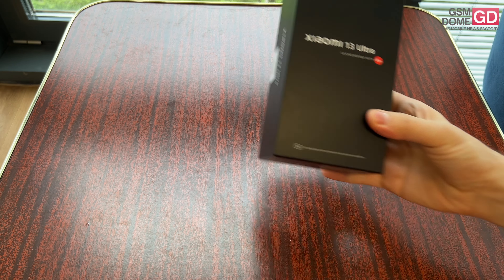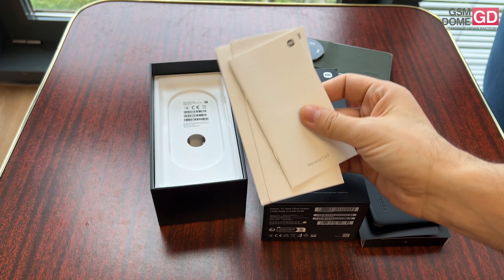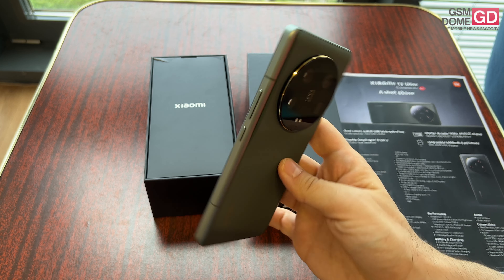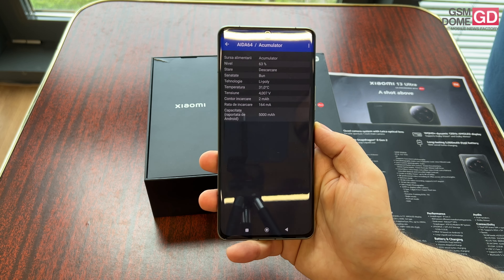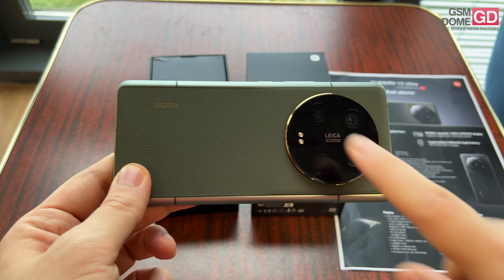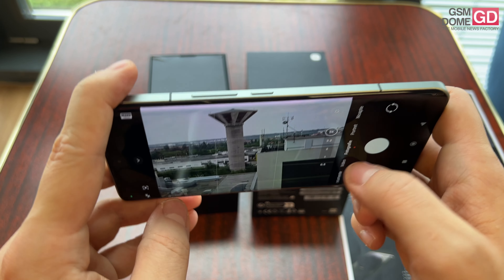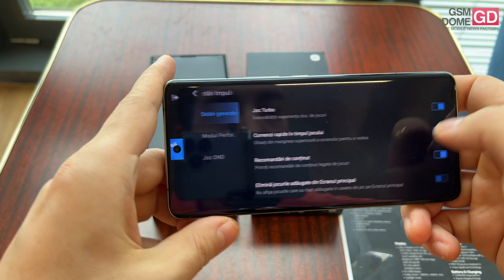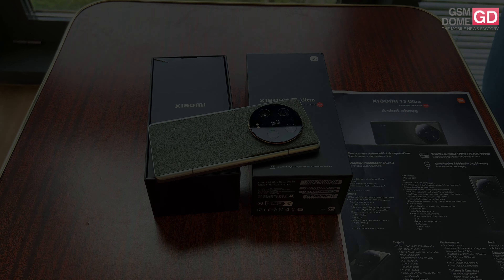Xiaomi 13 Ultra Unboxing (Cameraphone of the Year 2023?)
AMAZON US 🛒
AMAZON DE 🛒

📖 GSMDome.com unboxes the Xiaomi 13 Ultra, a standout camera phone of 2023, which houses four 50-megapixel sensors. The primary one boasts a 1-inch sensor with adjustable aperture, OIS, and laser focus. In addition, the dual telephoto cameras offer 3.2X and 5X optical zoom respectively, alongside a 50 MP ultrawide camera. The phone features a 32 MP selfie camera, stereo speakers, a Snapdragon 8 Gen 2 CPU, and a 5000 mAh battery with support for 90W charging. The display measures 6.73 inches diagonally, and includes an LTPO AMOLED panel with Dolby Vision. The inclusion of Leica technology provides typical filters and a Summicron lens.

Xiaomi 13 Ultra Unboxing in English